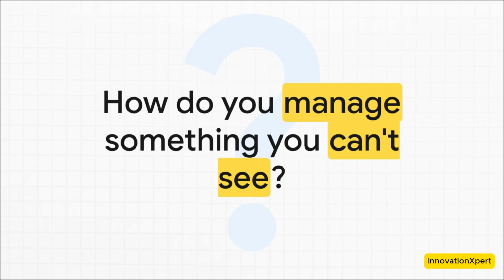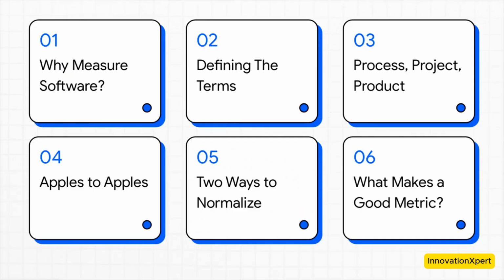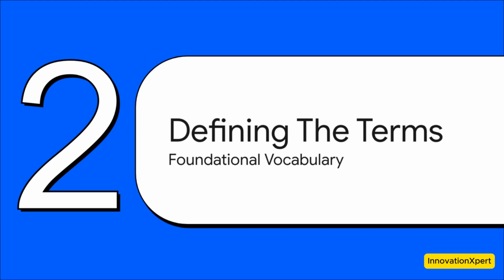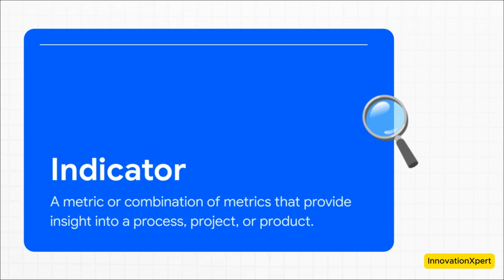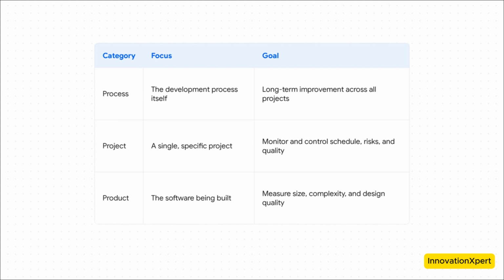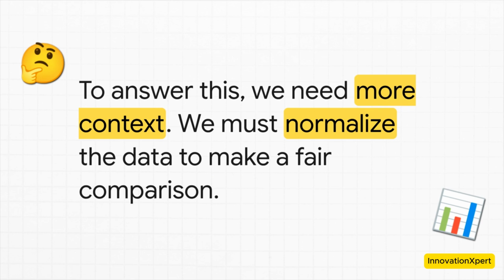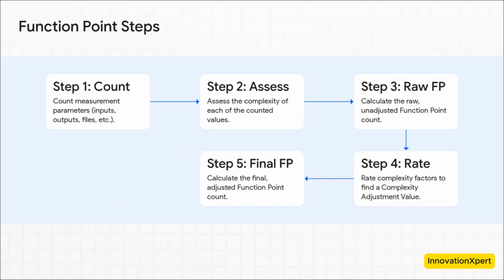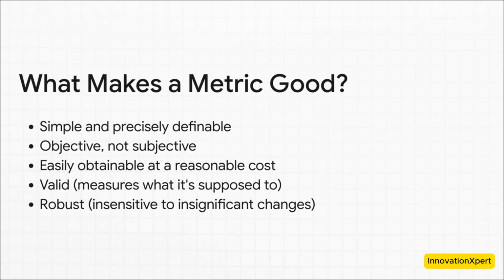Software Metrics & Measurement EXPLAINED (Process, Product, Project) (Roger Pressman & Sommerville)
Software Metrics & Measurement Explained in Detail (Software Engineering Lecture)

Learn the foundational concepts, necessity, types, and methods of software metrics and measurement in software engineering. This lecture excerpt provides a comprehensive overview for students, developers, and project managers looking to understand how to measure software quality, process effectiveness, and project productivity.

This material is based on principles found in leading textbooks, including Roger Pressman and Software Engineering by Ian Sommerville.

💡 What You'll Learn:

Key definitions (Measure, Metric, Indicator).

The purpose of software measurement (Quality, Productivity, Estimation).

The 3 Types of Software Metrics: Process Metrics, Product Metrics, and Project Metrics.

Direct vs. Indirect Software Measurements (Cost, LOC, Quality, Functionality).

Normalization of Metrics: Size-Oriented Metrics (KLOC) vs. Function-Oriented Metrics (Function Points - FP).

The process of FP Calculation and the qualities of a good metric.

CHAPTERS/TIMESTAMPS (Add these once you upload the video):

0:00 Introduction & Key Definitions

[Timestamp] Purpose & Necessity of Measurement

[Timestamp] Types of Metrics (Process, Product, Project)

[Timestamp] Direct vs. Indirect Measures

[Timestamp] Normalization: LOC Metrics

[Timestamp] Normalization: Function Points (FP) and Calculation

[Timestamp] Qualities of a Good Metric